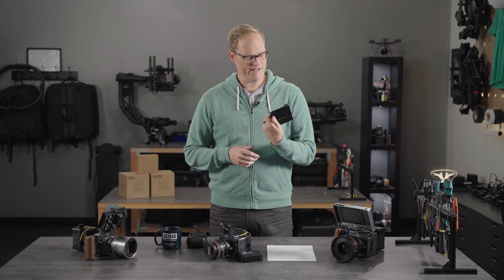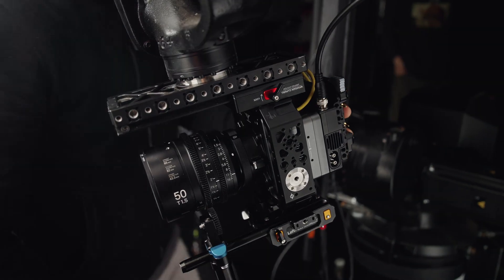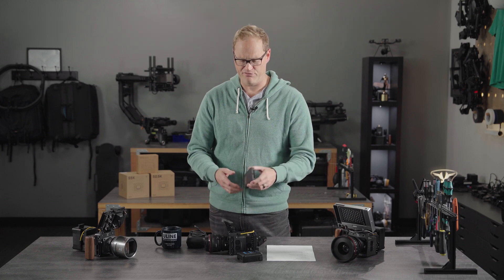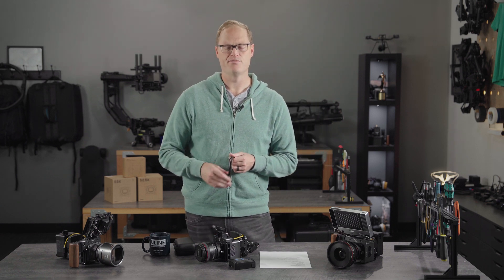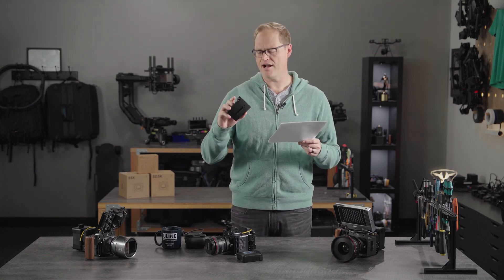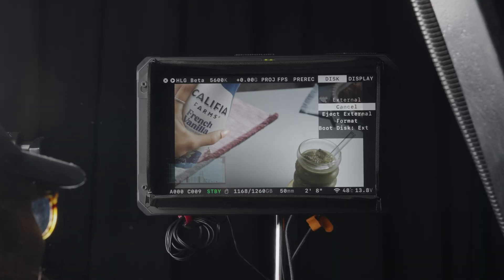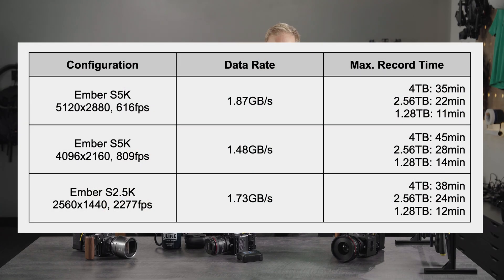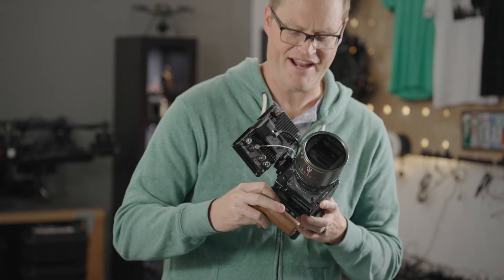Freefly Ember Media Expander | Overview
Join Tabb for an overview of the Ember Media Expander, covering everything you need to know about this exciting new addition to all Embers!

The Media Expander features:

- Removable Media (Pre-Record and Standard SSDs)
- SDI (clean feed for both SDI and HDMI)
- Ultra-Fast Offloading (USB-4)

Overview: 0:00
Q&A: 02:58